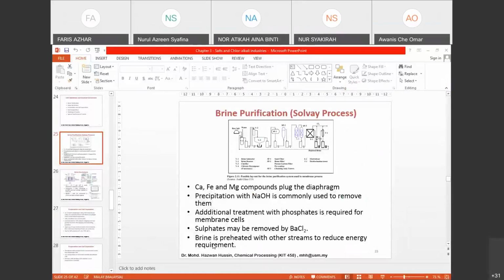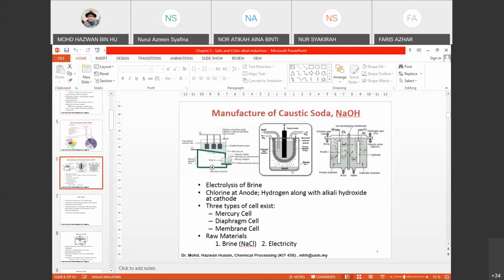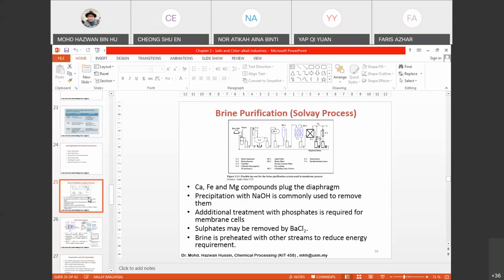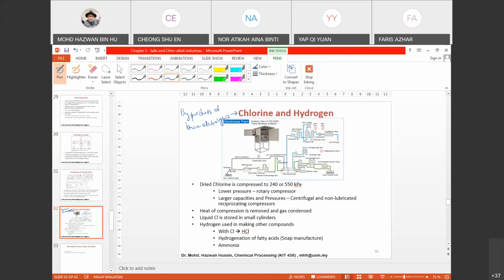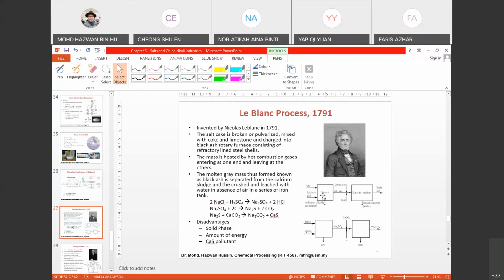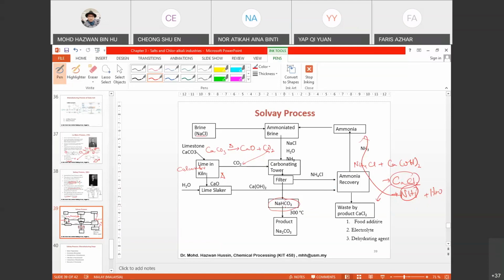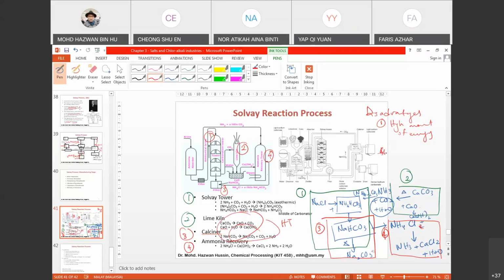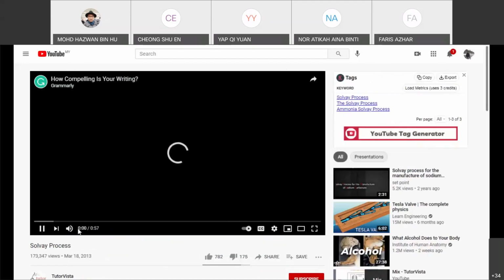KIT 458 Chapter 3 Soda Ash Production Solvay and Le Blanc Processes